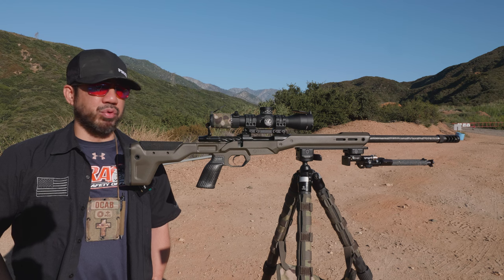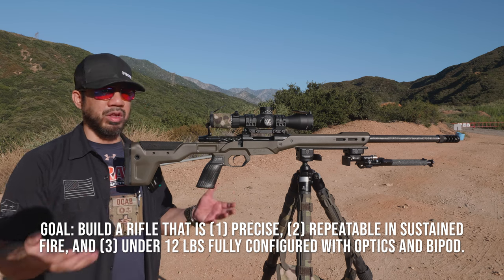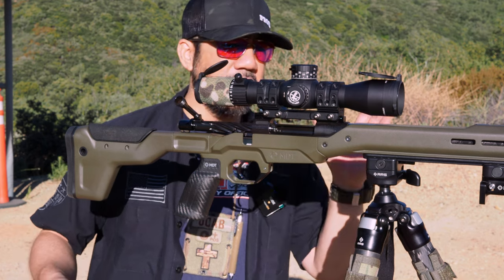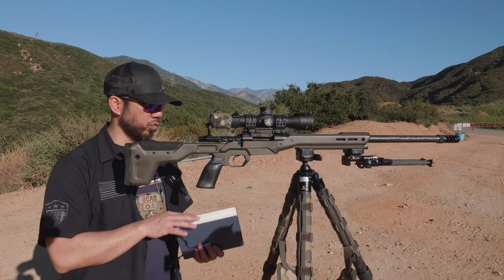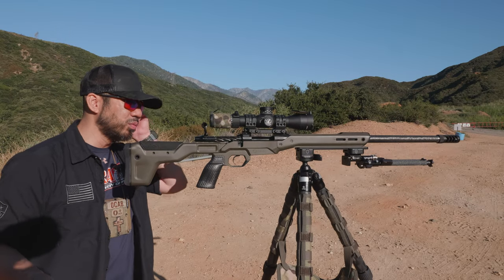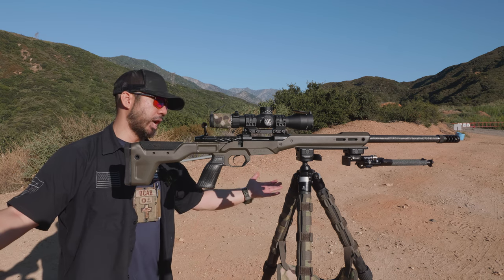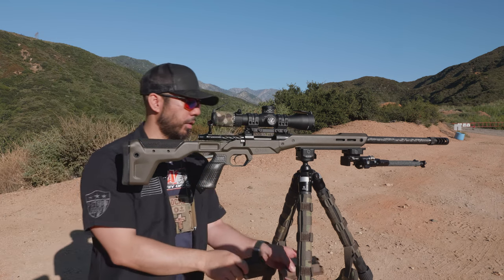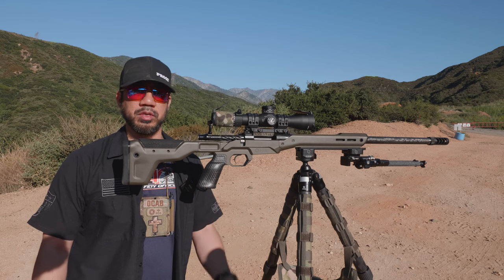Lightweight Precision Rifle Build Overview - Defiance Machine anTI, Proof Research, MDT HNT26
In mid-2022, I decided to put together a rifle build that is relatively lightweight, precise, and repeatable under sustained strings of fire. The NRL Hunter Open Light limit of 12 lbs for the fully configured rifle (with optics and bipod) was the target weight ceiling for this build.

The build is as follows:

- Defiance Machine anTI short action, .480" bolt face, nitride finish, Guardian cut
- Proof Research carbon fiber wrapped barrel, 22" length, 1:8" twist, 6.5mm Creedmoor Defiance Pre-Fit
- TriggerTech Special 2-Stage Pro Curve
- MDT HNT26 chassis, Cobalt Green, Arca rail, non-folding
- Area 419 Hellfire Match muzzle brake
- Defiance Machine 20 MOA aluminum scope base
- Spuhr SP-5001 35mm diameter, 30mm / 1.18" tall mount
- Leupold Mark 5HD 3.6-18x44mm TREMOR3
- RRS SOAR 240mm Universal Arca rail

Read the full review with detailed photos and price breakdown

00:00 Pre-Roll
00:28 Why this build?
01:49 Parts Breakdown
05:04 What does it weight?
05:47 In-Depth on specific parts
10:25 My main issue with the MDT HNT26
13:58 AI AW (Arctic Warfare) Magazines
15:40 Closing Summary